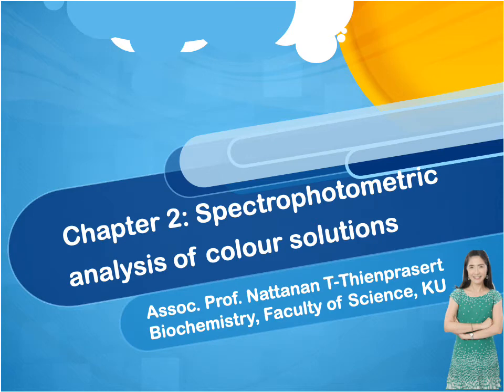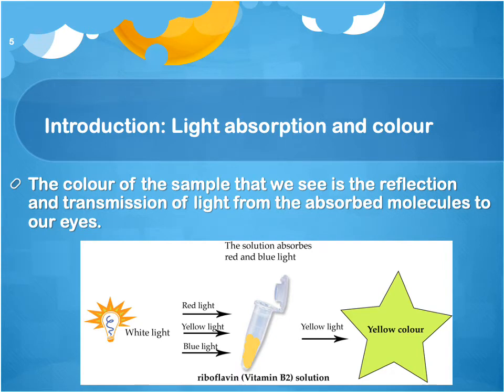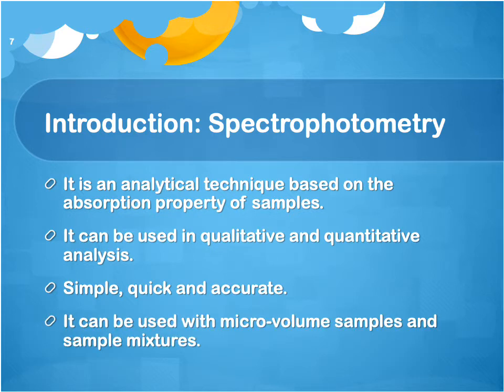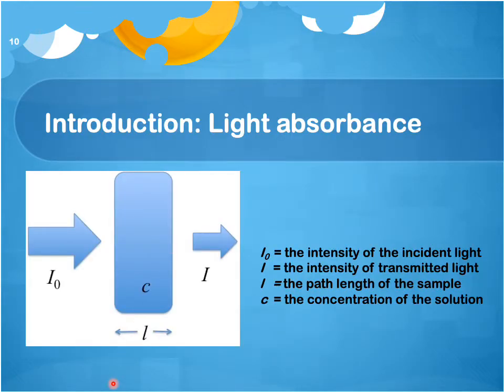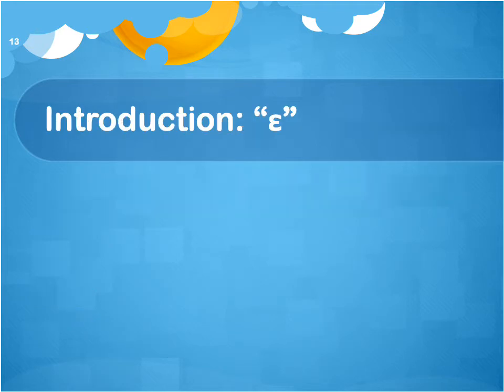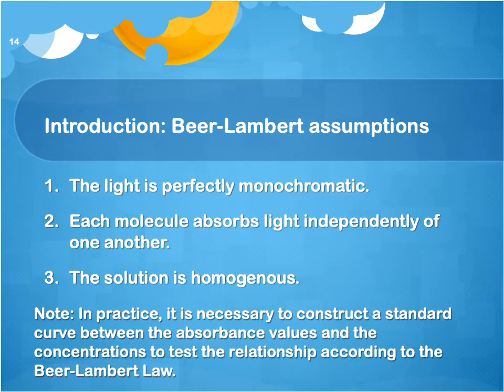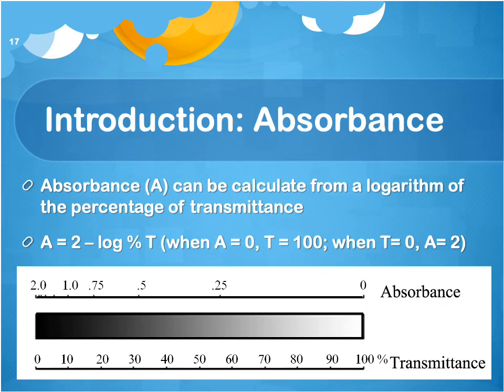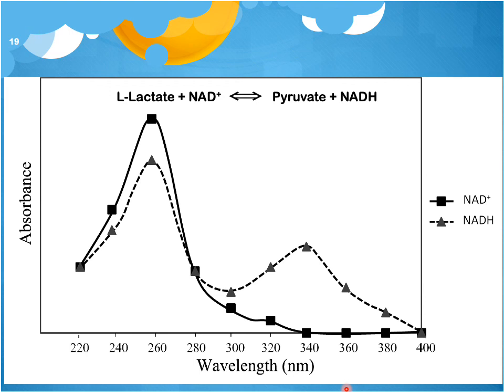Introduction: Spectrophotometric analysis of colour solution